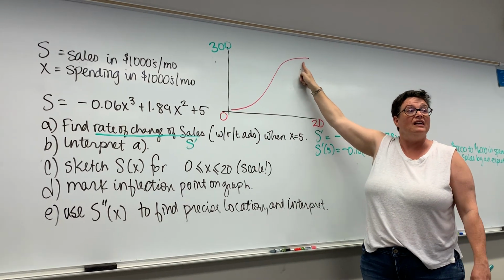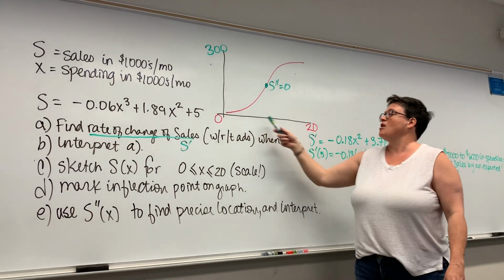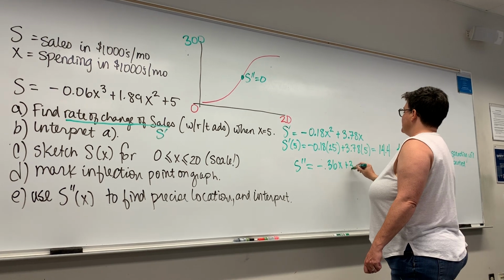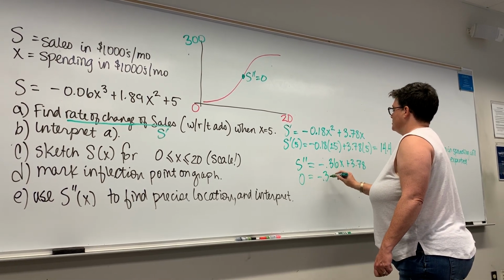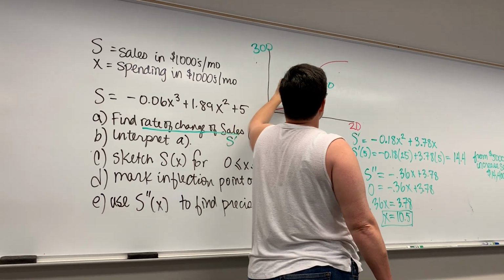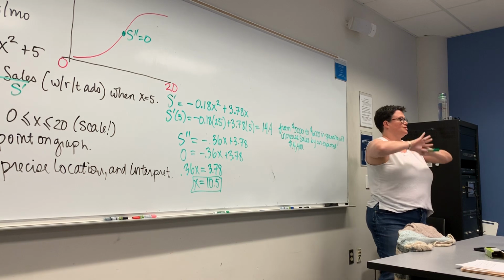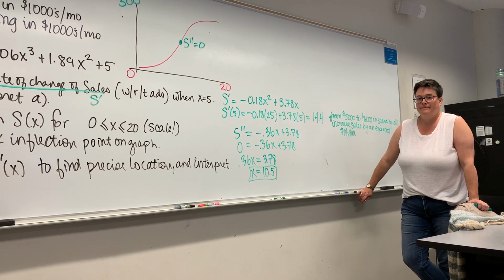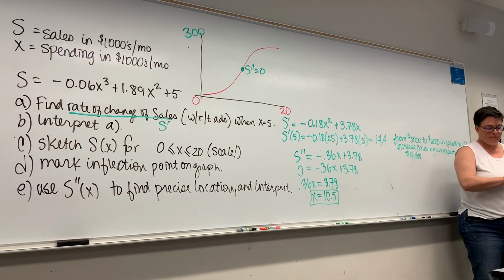Final Review - Inflection Points and all u need to know about how the Law if Diminishing Returns